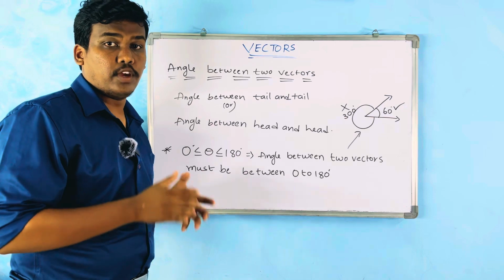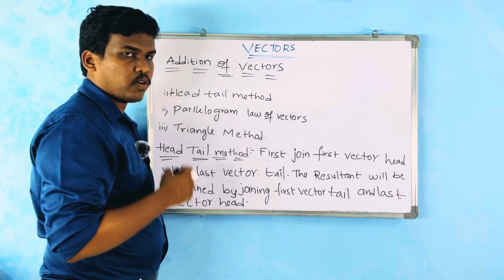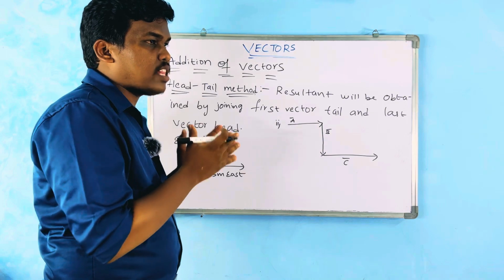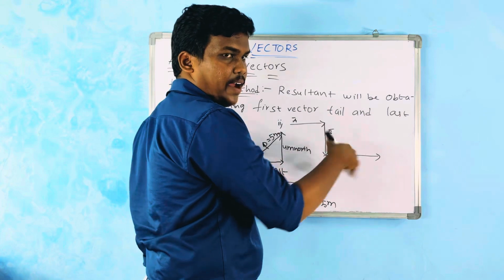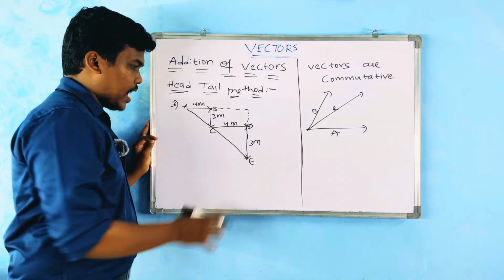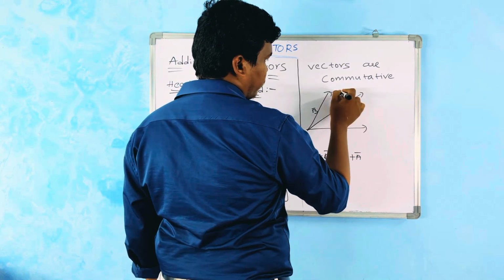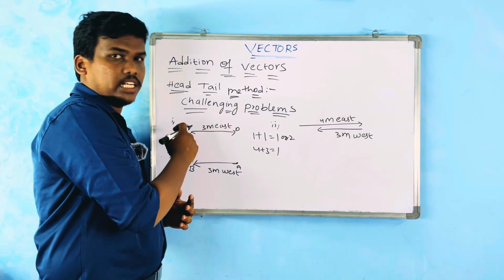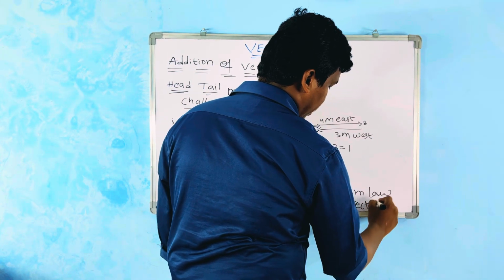Addition of Vectors | Made Easy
11th Physics VECTORS
This video is all about addittion of vectors Head - Tail Method
Vectors are geometrical entities that have magnitude and direction. A vector can be represented by a line with an arrow pointing towards its direction and its length represents the magnitude of the vector. Therefore, vectors are represented by arrows, they have initial points and terminal points. The concept of vectors was evolved over a period of 200 years. Vectors are used to represent physical quantities such as displacement, velocity, acceleration, etc.
A vector is a Latin word that means carrier. Vectors carry a point A to point B. The length of the line between the two points A and B is called the magnitude of the vector and the direction of the displacement of point A to point B is called the direction of the vector AB. Vectors are also called Euclidean vectors or Spatial vectors. Vectors have many applications in maths, physics, engineering, and various other fields.